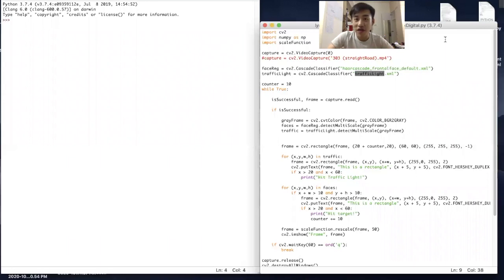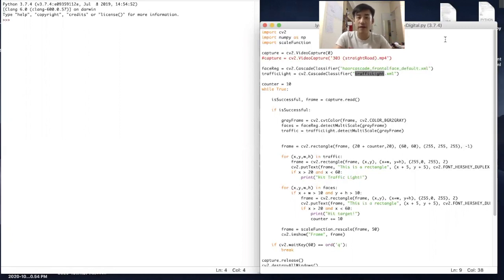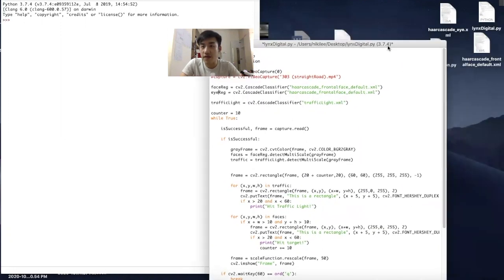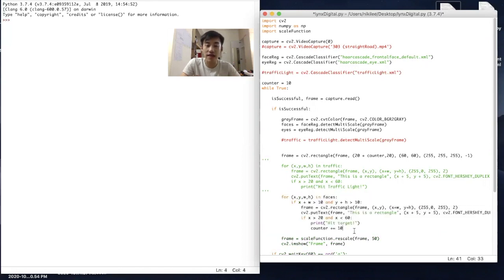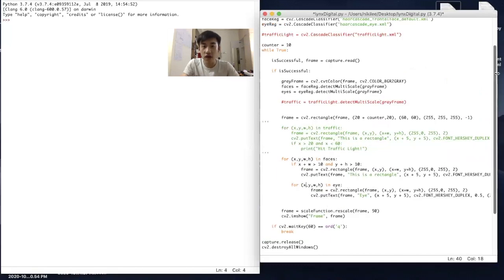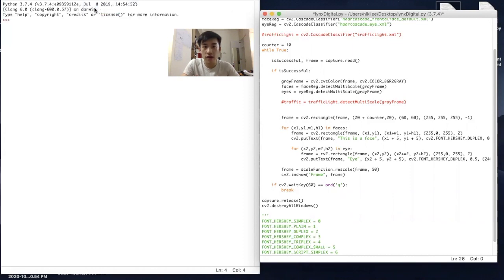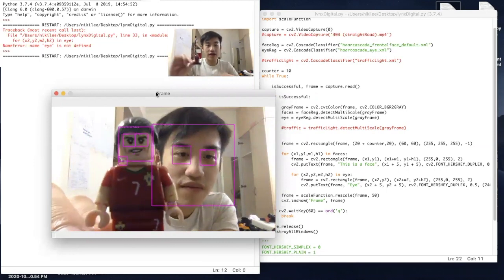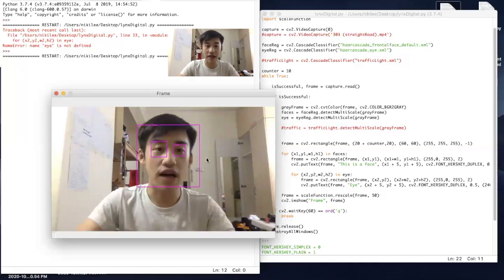OpenCV with Python! Ep18 Facial Regonition using Cascades